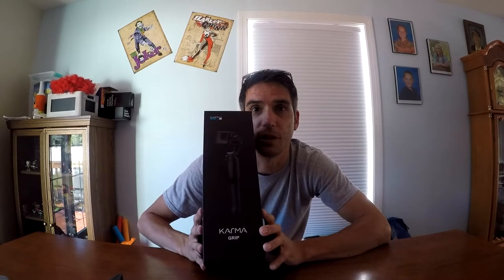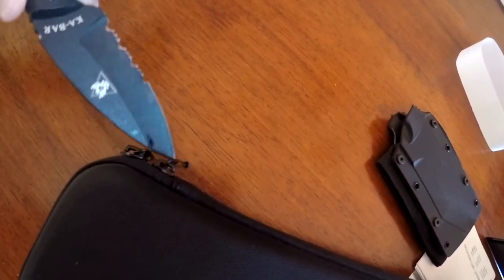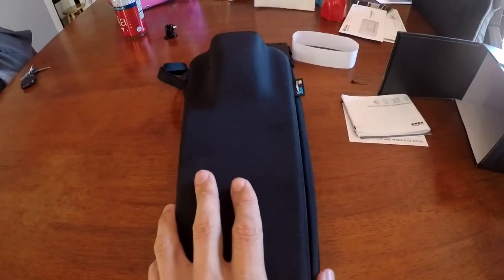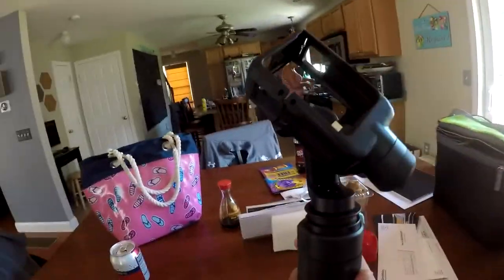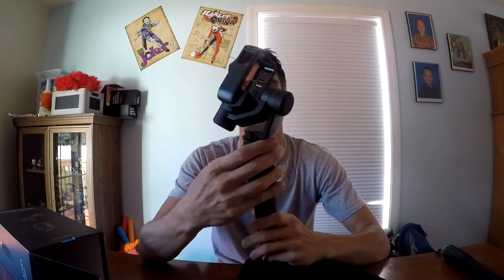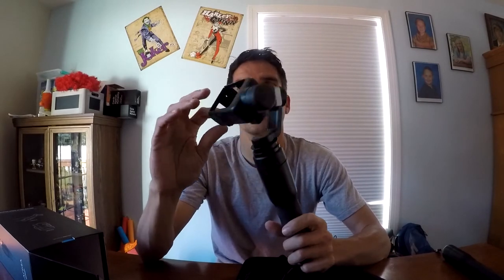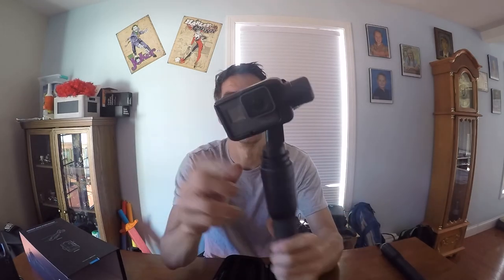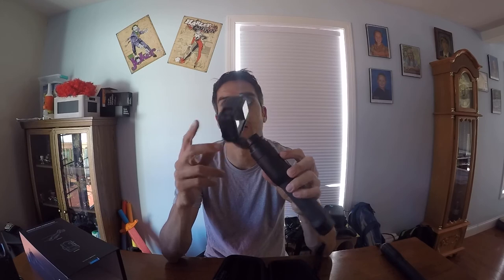karma grip unboxing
unboxing karma grip unboxing
drew unboxes the karma grip